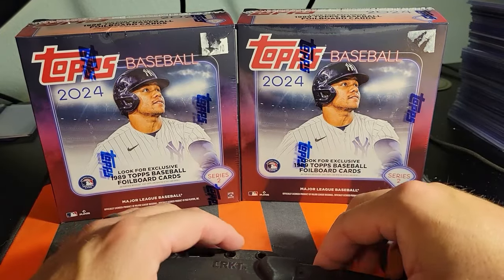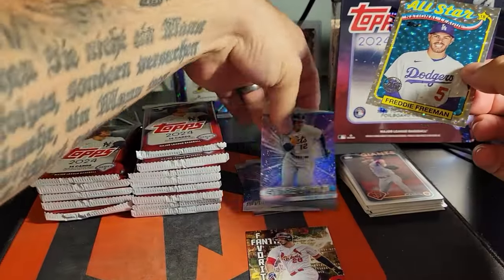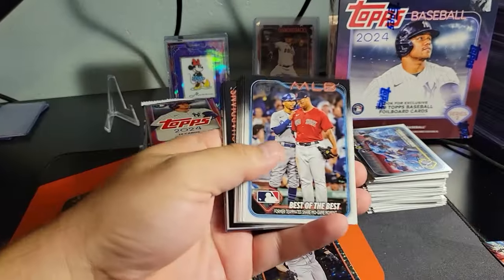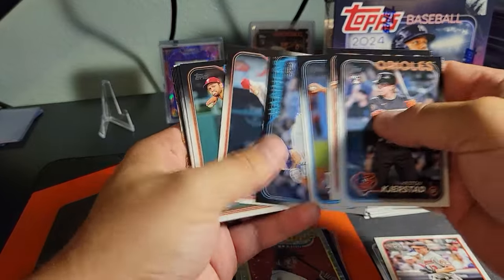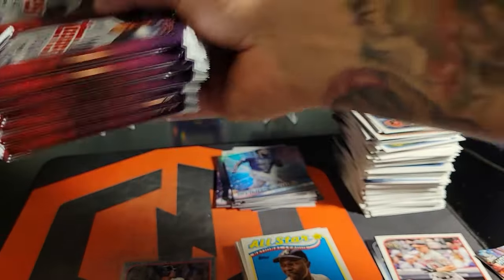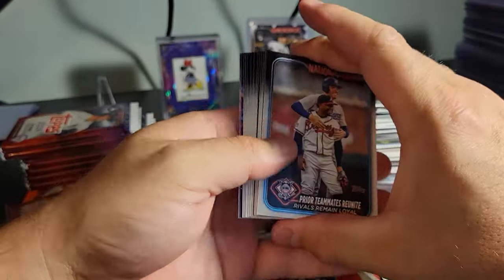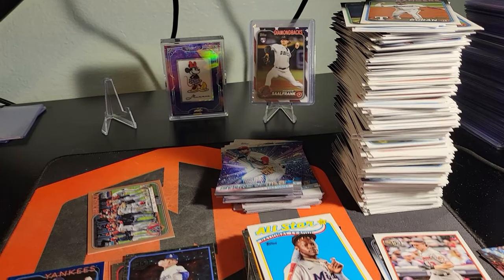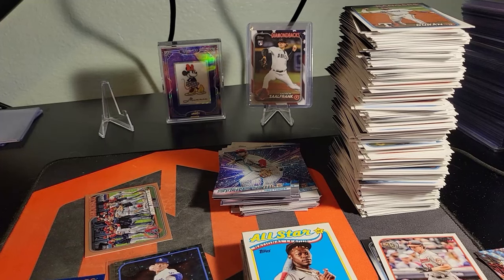MONSTER BOX! Topps Series 2 Blue Parallel and 1 Foilboard Rookie.. are they worth it?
welcome back everyone, we're going to go through another format of Topps Series 2 and see what these have in store for us. I'm not sure if I like this format or not, there are a lot of parallels that come out of these so we'll see if we can get some of the big rookies!